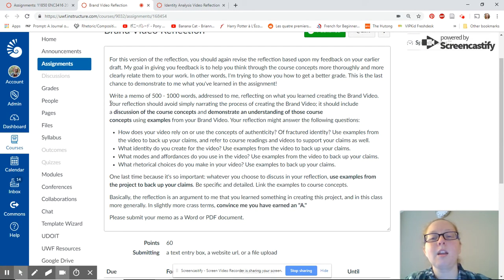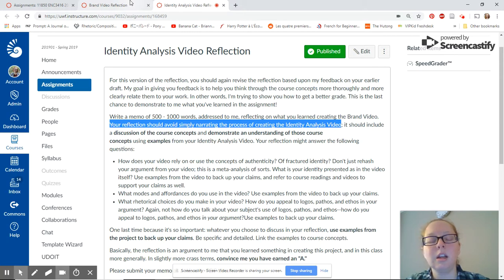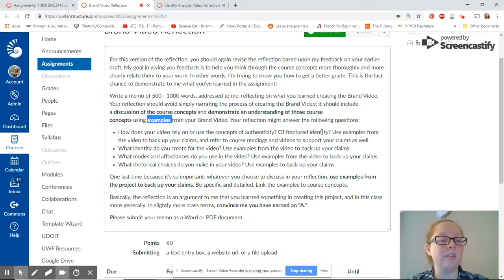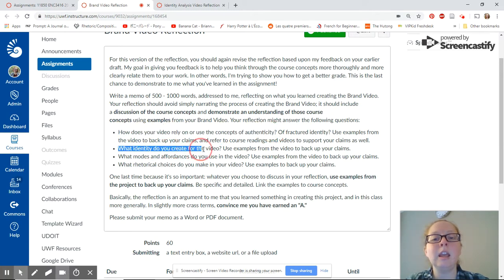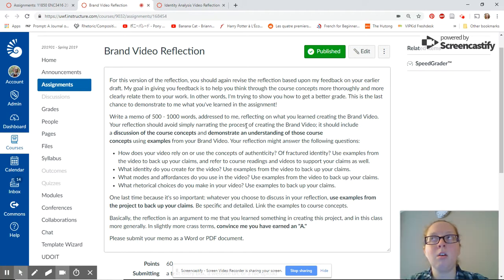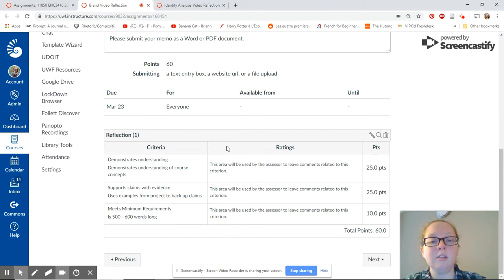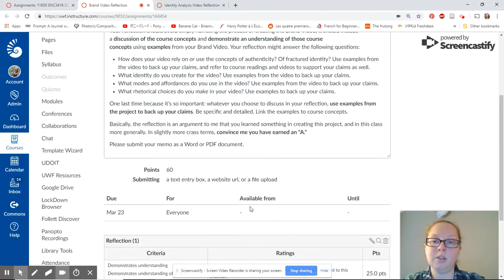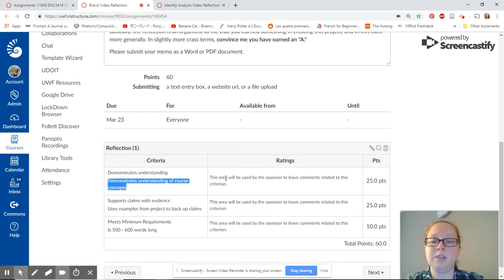Reflections Assignment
Dr. Clayson explains what she's looking for in the Brand Video Reflection and Identity Analysis Video Reflection.